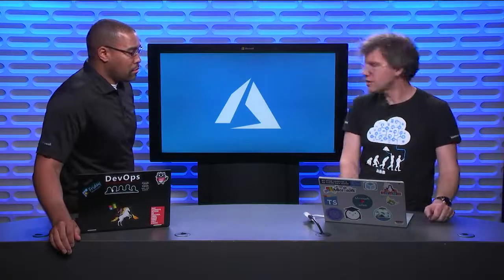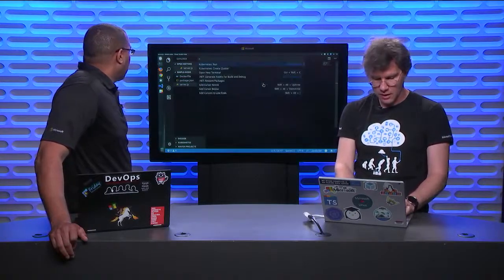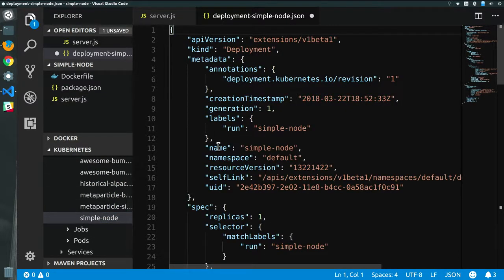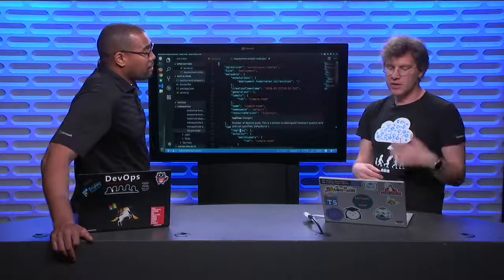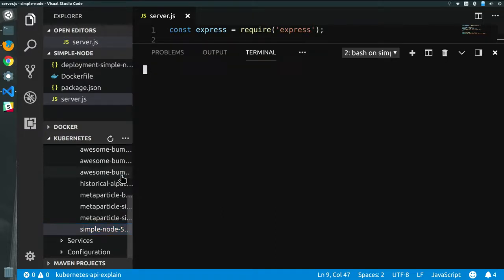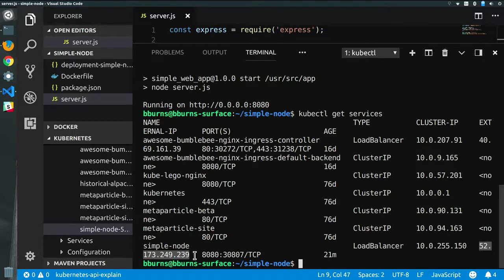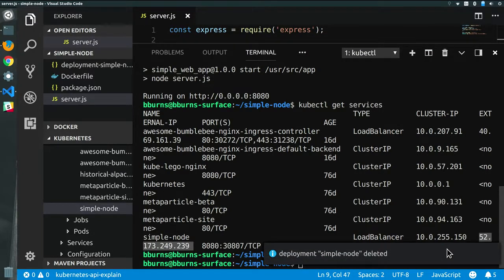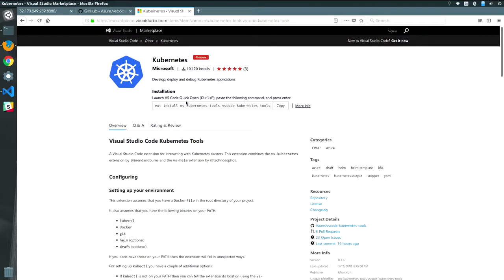How to deploy Node.js Applications from VS Code to Kubernetes | Azure Friday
In this video, Brendan Burns joins Donovan Brown to discuss how you can quickly and easily build a containerized Node.js app on Linux and deploy it to Azure Kubernetes Service using Visual Studio Code and the Visual Studio Code Kubernetes Extension.